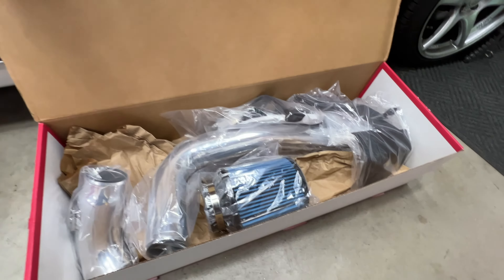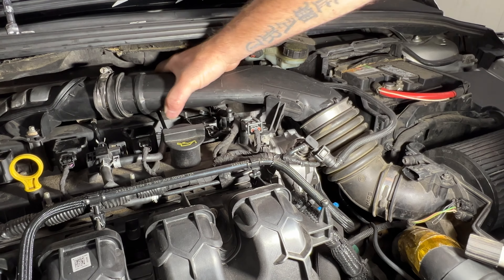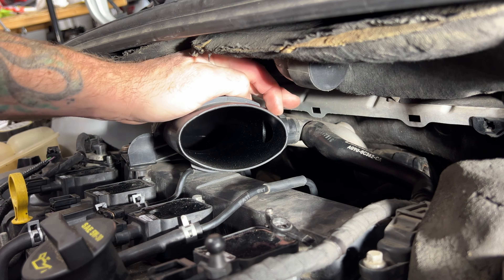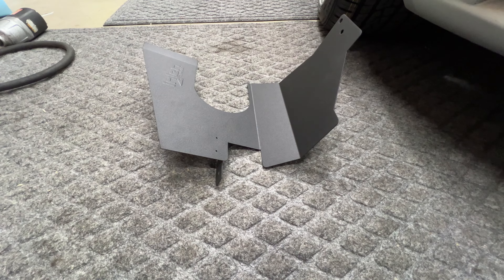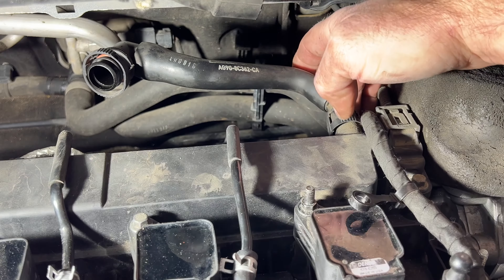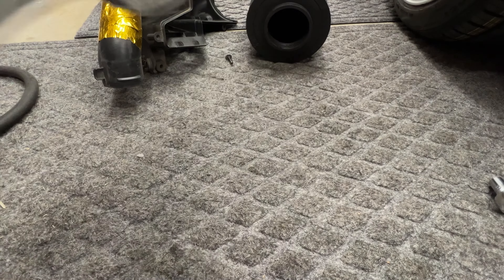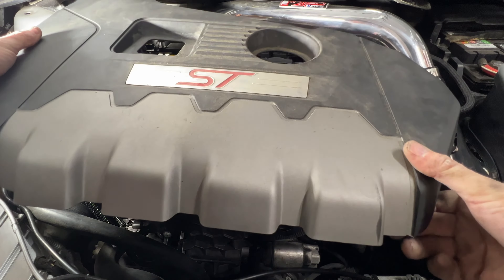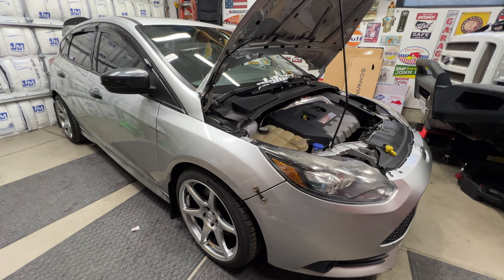Ford Focus ST Injen Cold Air Intake Install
In this video I show how to install the Injen Technology Cold Air Intake on the For Focus ST. This was done on a 2013 model but will be the same procedure for the 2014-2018 models. Take note the 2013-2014 models have a different part number than the 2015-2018 but I will list links for both below.
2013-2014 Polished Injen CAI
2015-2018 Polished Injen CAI